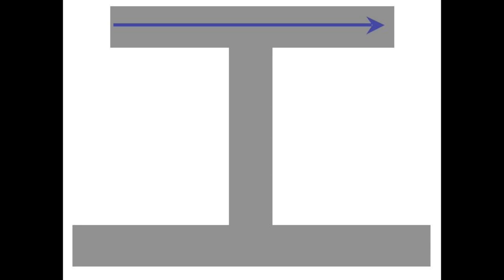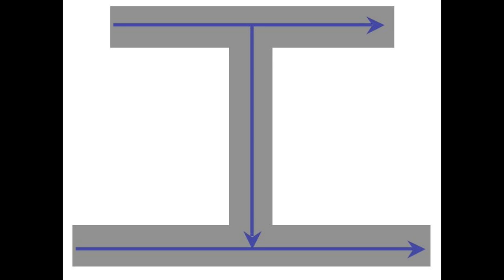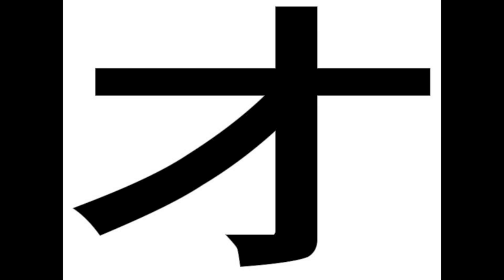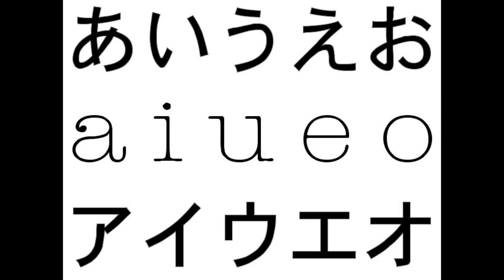#1: Japanese Writing あいうえお アイウエオ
Our first lesson: あア(a), いイ(i), うウ(u), えエ(e), and おオ(o).